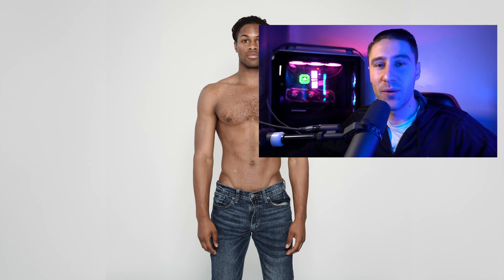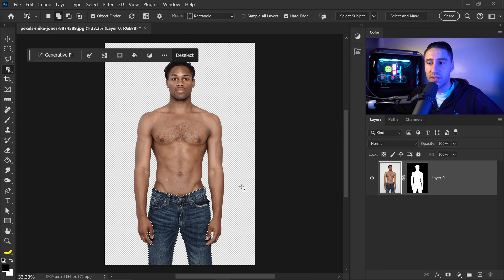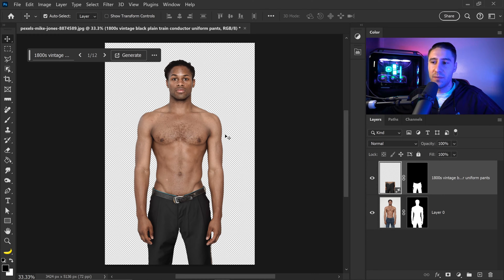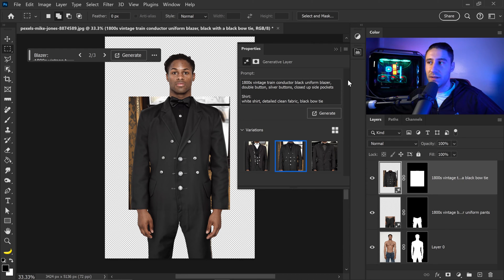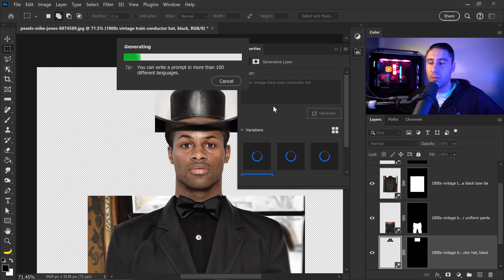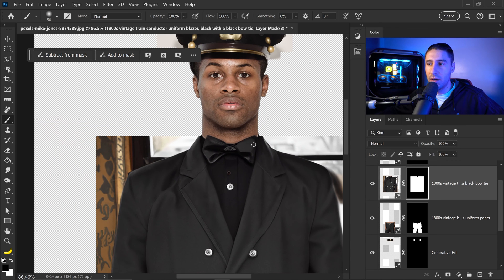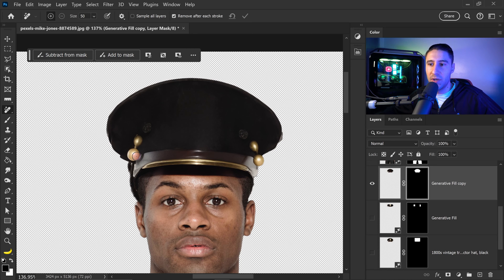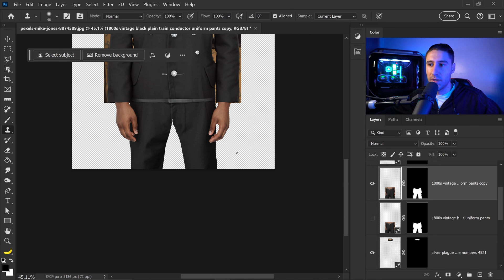Change Clothing in Seconds Using Ai in Photoshop With The Generative Fill Feature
Quickly and easily add or change clothing in Adobe Photoshop with generative fill ai by using Adobe's text to image firefly generative fill feature. This works with Adobe Photoshop CC 2024 or Photoshop CC 2023 beta which has the generative fill feature. This is great for completely changing the theme of a photo or person to match a different background or to create a theme. Adobe Photoshop has many powerful tools but this one makes it easy for any users from beginners to pros to be able to use this. Here's how to use generative fill in Photoshop CC 2024 to change or add clothing.

Blazer Prompt:
Blazer:
1800s vintage train conductor black uniform blazer, double button, silver buttons, closed up side pockets

Shirt:
white shirt, detailed clean fabric, black bow tie

TIMELINE:
0:00 - Intro
0:24 - Removing Background
0:48 - Selection Methods
1:42 - Changing Trousers / Pants
3:31 - Adding a Blazer
5:39 - Blazer Line Details
6:13 - Adding a Hat
7:23 - Fixing Missing Edges
8:11 - Fixing Skin Blending Problem
9:07 - Removing Hat Background
9:55 - Removing Unwanted Details
10:21 - Adding Silver Plague
11:56 - Fixing Details
12:41 - Removing Blazer Background
14:10 - Changing Background
15:43 - Outro